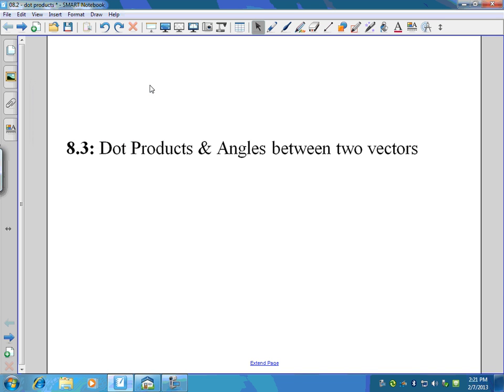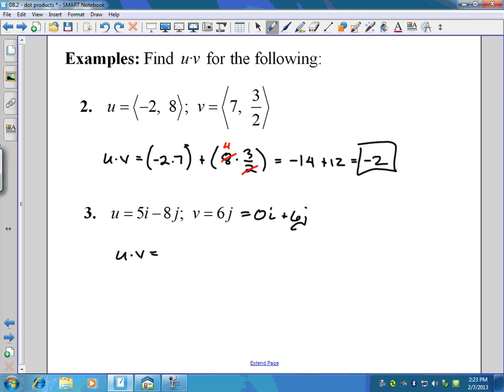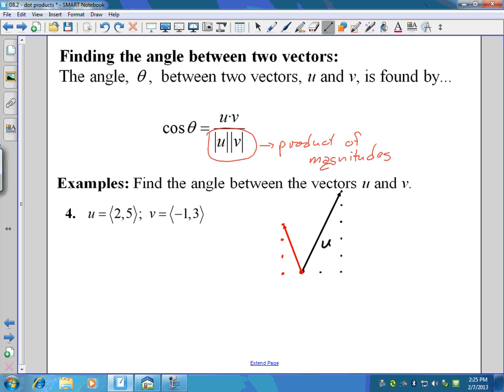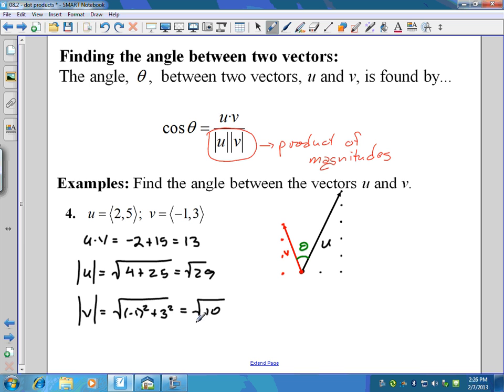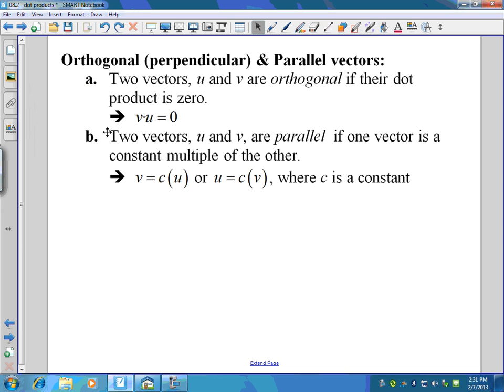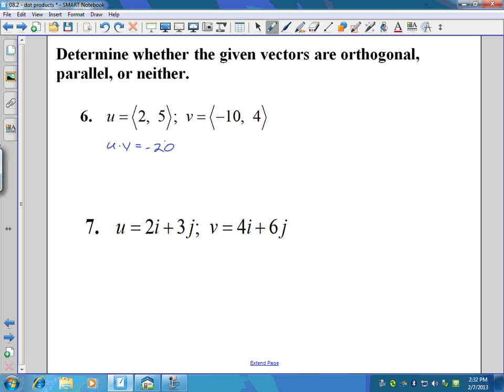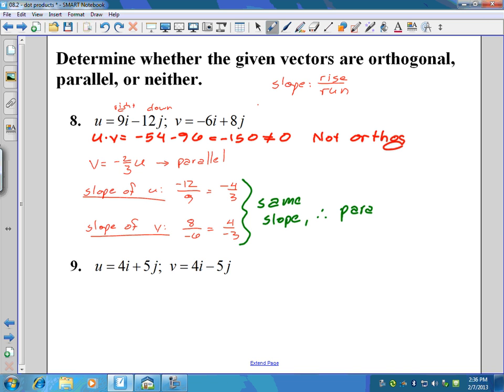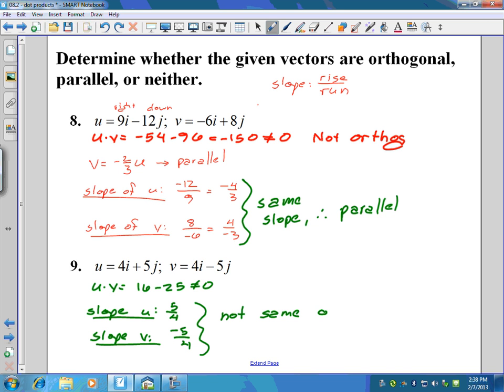08.3 - Dot Products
A lesson on finding and using the dot product between two vectors. This lesson also shows how to find the angle between two vectors.

Three dimensional vectors are not included.